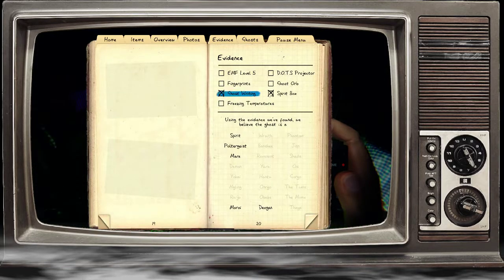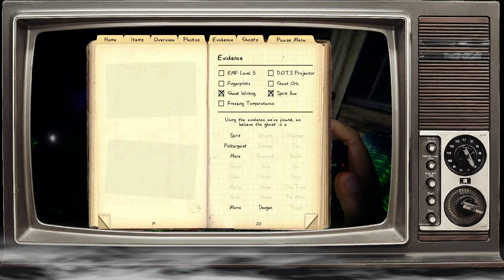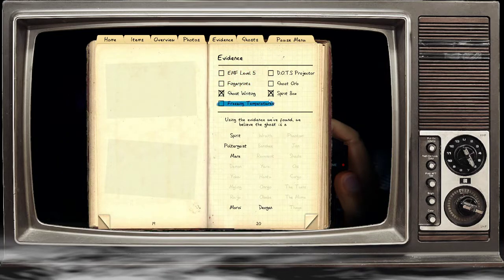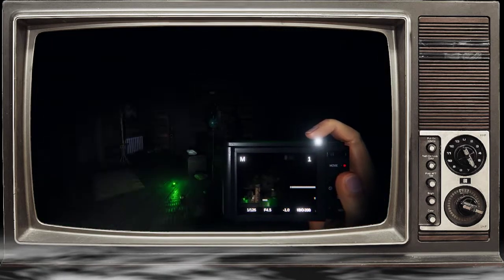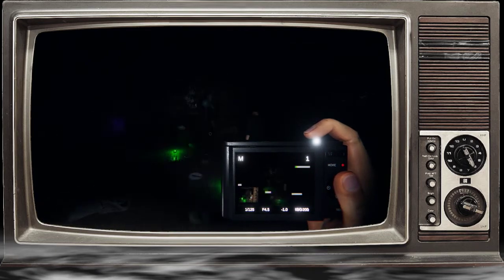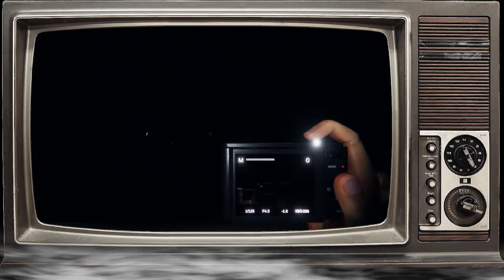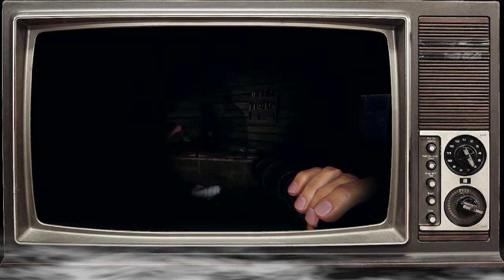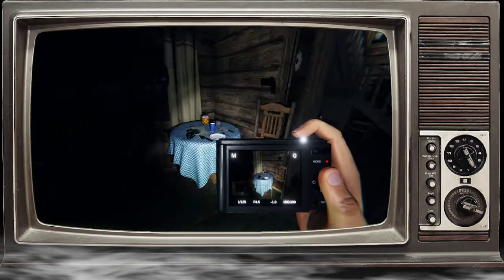I Zigged when the Ghost Zagged!!!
Thank goodness he was slow! That normally ends up in my Death